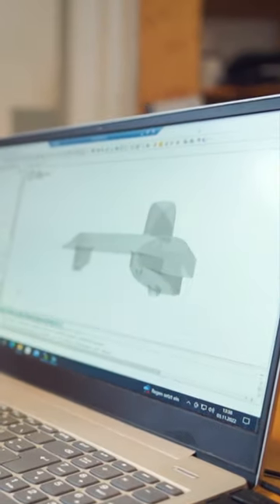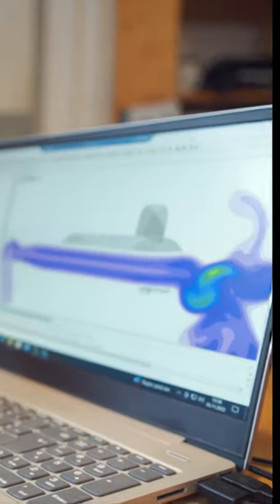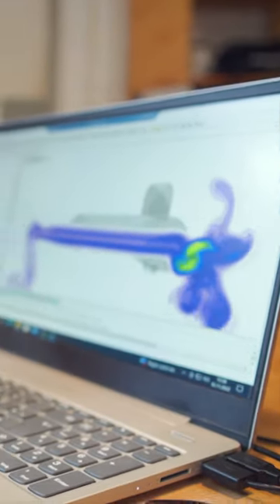Aerodynamics of a Solar Car